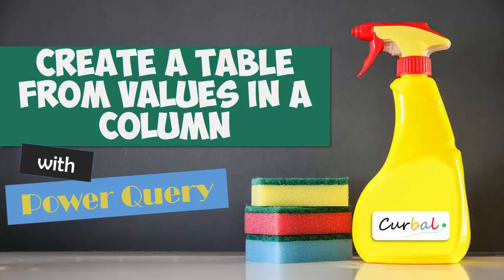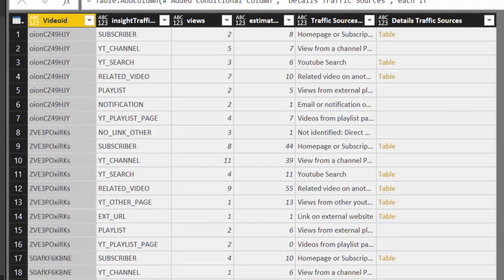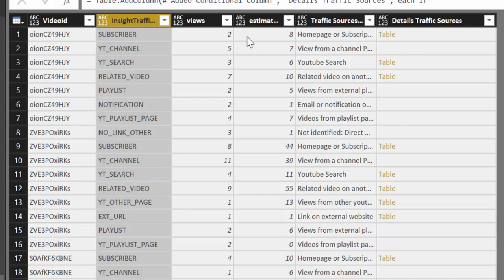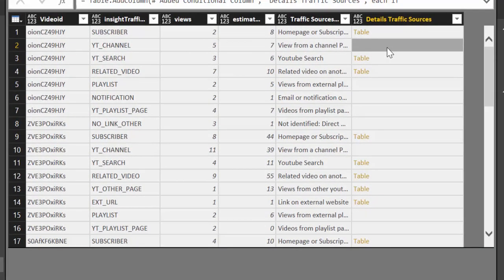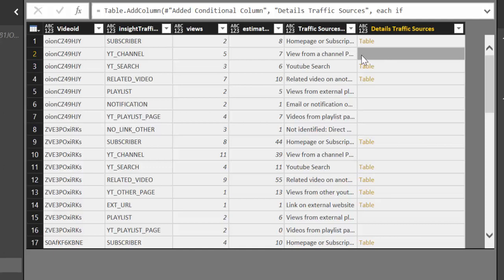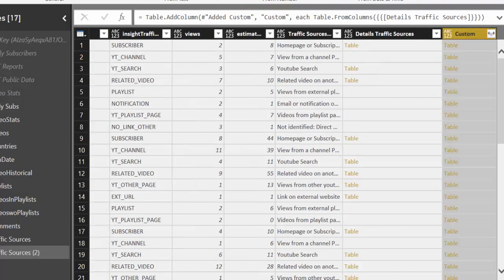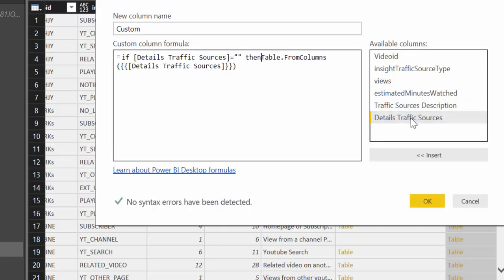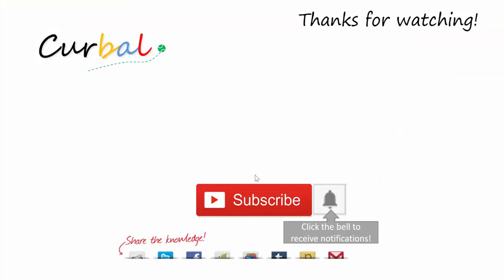Create a table from values in Power Query #11: (M)agic (M)ondays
In todays video we will learn how to create tables from values in columns using Power Query in Power BI.